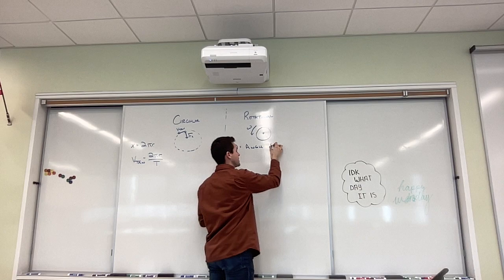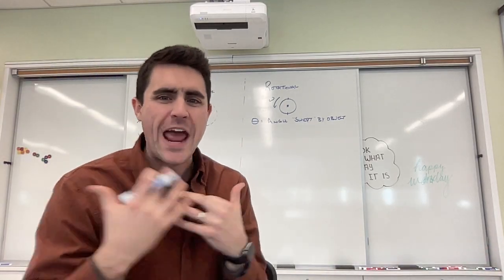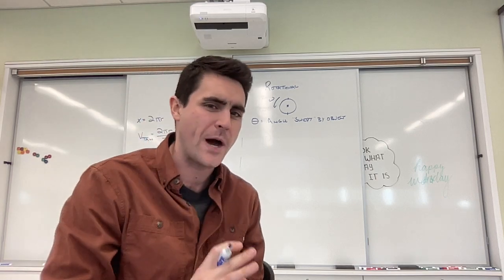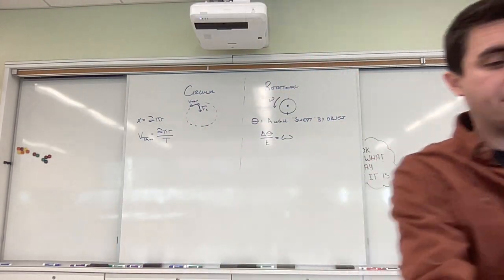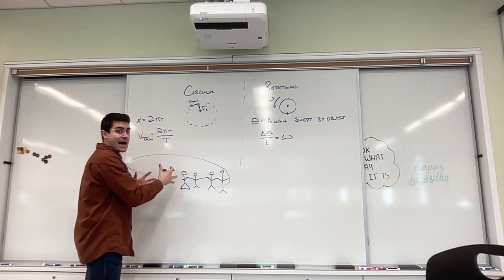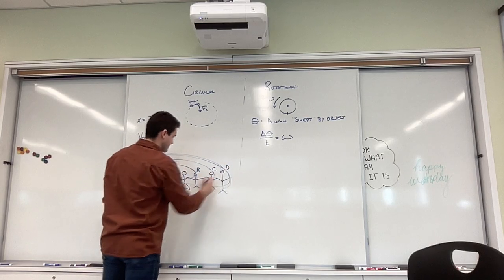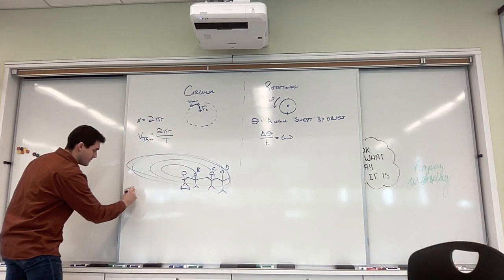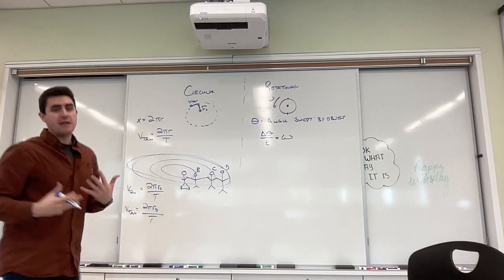U6 -- Circular Motion v Rotational Motion